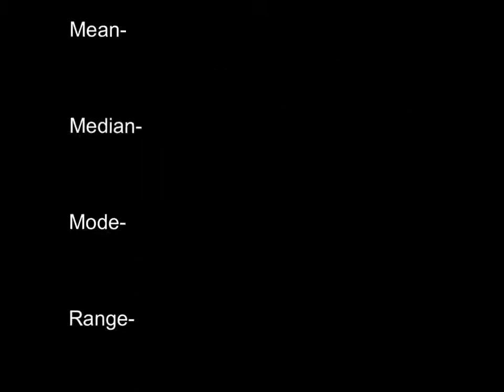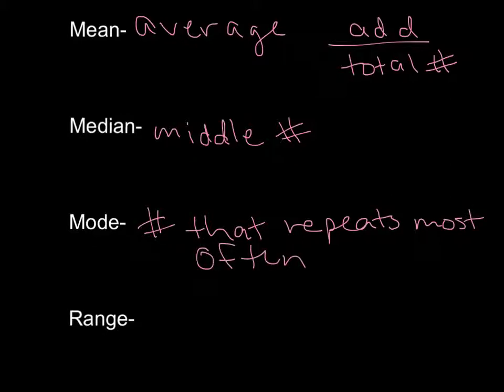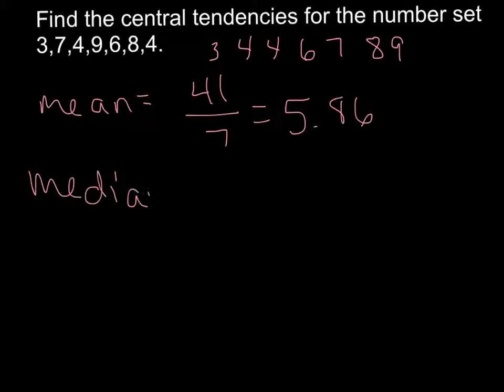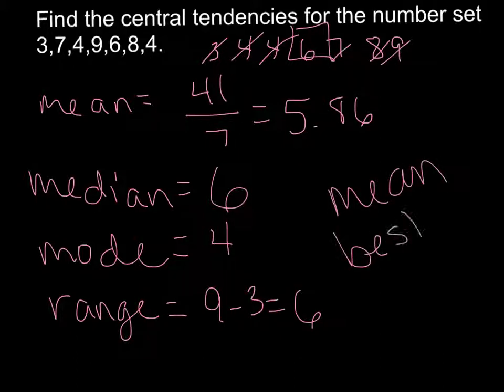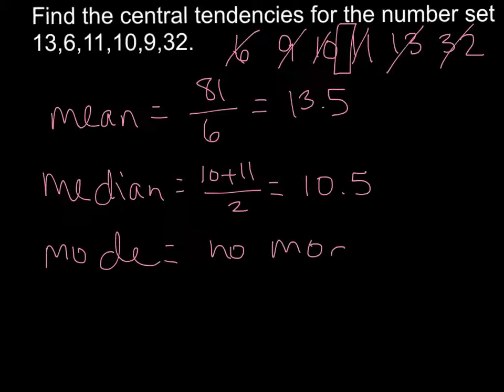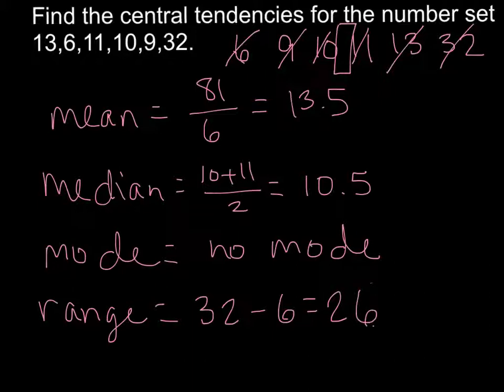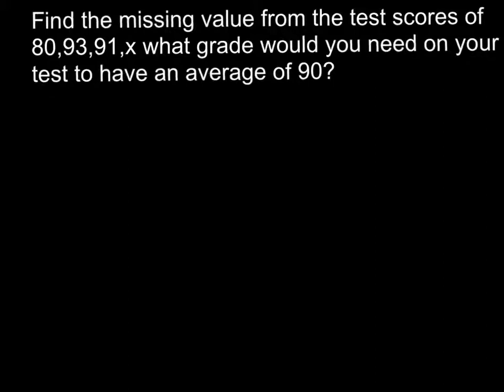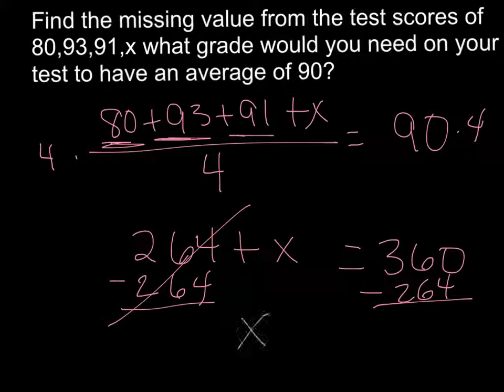Hoglund- U6F2 Day 3 Central Tendencies